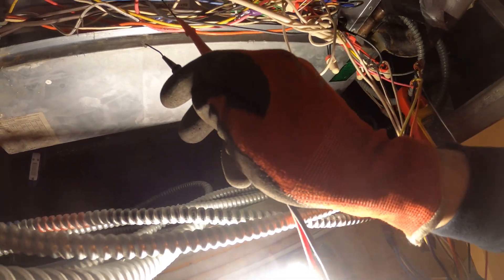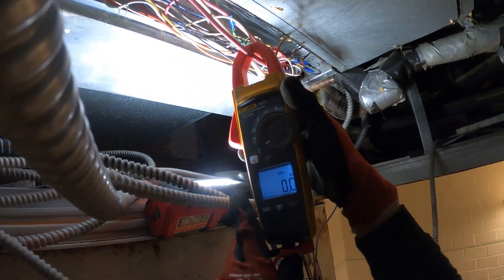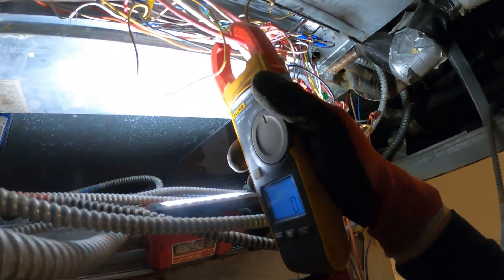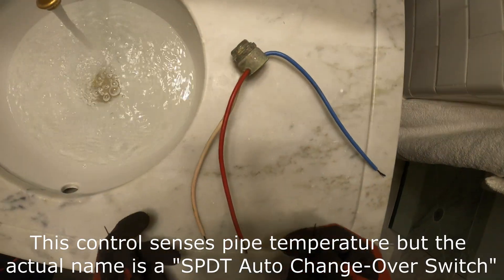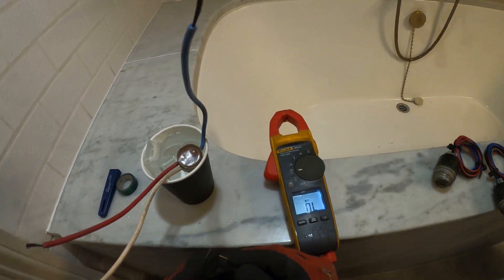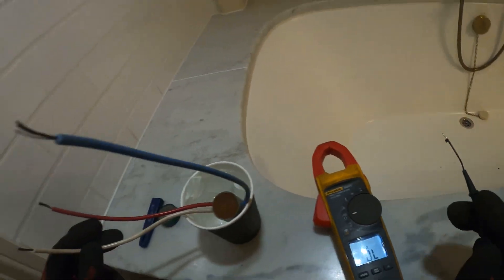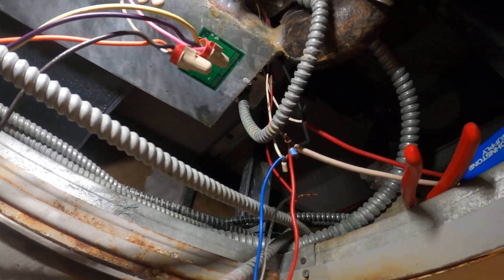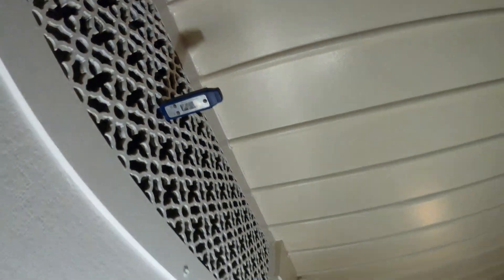HVAC Service Call: Fan Coil Unit Not Heating/Cooling (Fan Coil Unit With Emergency Electric Heat)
HVAC Service Call: 2 Pipe Fan Coil Unit Not Heating (Fan Coil Unit With Emergency Electric Heat) HVAC (Heating, Ventilation, Air Conditioning) FCU Not Heating/Cooling / HVAC Fan Coil Unit / HVAC Fan Coil Unit Not Working / HVAC Fan Coil Unit Not Heating / HVAC Fan Coil Unit Not Cooling / HVAC Fan Coil Unit Troubleshooting / HVAC FCU / FCU Not Cooling / FCU Not Heating / FCU Not Turning On / FCU Not Working / FCU Maintenance / FCU Troubleshooting / FCU Installation / FCU Thermostat / FCU Valve Actuator / FCU Transformer / FCU Control Relay / FCU SPDT Auto Changeover / FCU Pipe Sensor / Chilled Water Fan Coil Unit / Hot Water Fan Coil Unit / 2 Pipe Fan Coil Unit / 4 Pipe Fan Coil Unit

A chilled water fan coil unit (FCU) works by transferring heat from the air passing over the internal heat exchanger to the chilled water passing within. Cold water is supplied by a chiller unit, or reversible heat pump, which is installed in a central plant room or on the roof of a building.

Next, the chilled water circulates through a pipework distribution system to the heat exchanger (coil) within the fan coil unit. Fans within the unit then draw air over the exchanger containing the cold water cooling the air, which is finally dispersed into the desired space to provide the occupants or building users with comfort cooling.

In the summer, this building uses chilled water and in the winter the building uses hot water which gets distributed to these fan coil units. There is an electrical heater installed for those cold off season days while the chiller is in operation.

Veto Pro Pac TECH MC

Fluke 902 FC HVAC True-RMS Clamp Meter

Fieldpiece ADK7 Deluxe Silicone Test Lead Kit

Klein Tools ET600 Megohmmeter Insulation Tester

Supco M500 Insulation Tester/Electronic Megohmmeter

Fluke 1AC-A1-II VoltAlert Non-Contact Voltage Tester

Fieldpiece JL3KR4 HVACR Charge Kit (Digital Gauges/Probes)

Fieldpiece SPK2 Folding Pocket In-Duct Thermometer

Fieldpiece SPK3 Folding ROD Dual Temperature Thermometer

Milwaukee M12 2-Tool Combo Kit 2598-22

Milwaukee Cut 1 Dipped GLOVES L

Milwaukee 2351-20 M12 LED Stick Light

Milwaukee 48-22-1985 Fastback Hawk Bill Folding Knife

Milwaukee 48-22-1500 Fastback Compact Folding Utility Knife

Milwaukee 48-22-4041 Iron Carbide Core Large-Looped Jobsite Scissors

Milwaukee 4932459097 Billet Torpedo Level

Milwaukee Wide Blade Magnetic Tape Measure 16 FT

Milwaukee Fine Pt. Markers Black

Streamlight 66604 MicroStream USB 250-Lumen Rechargable Pocket Flashlight

Klein Tools 11-in-1 Screwdriver / Nut Driver

Klein Tools 32561 Multi-Bit Screwdriver / Nut Driver 6-in-1

Klein Tools 32807MAG 7-in-1 Nut Driver, Magnetic Driver

Klein Tools 600-4 1/4-Inch Keystone Cushion-Grip Screwdriver

Klein Tools 32581 4-in-1 Electronics Screwdriver Set

Klein Tools LLK12 L-Style Hex Key Caddy Set 12-Piece (Metric/Sae)

Yellow Jacket 18975 Charge Tool

Yellow Jacket 60613 Service ratchet Wrench

Yellow Jacket 19173 5/16" Female Quick Couplers x 1/4" Male Flare

Cooper Bussmann BP-FP-2 Cartridge Carded Fuse Puller

Crescent 2 Pc. X6 4-in-1 Black Oxide Spline Ratcheting SAE Wrench Set

Crescent 4" Adjustable Cushion Grip Wrench

Knipex 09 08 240 SBA 9.5-Inch Insulated Ultra-High Leverage Lineman's Pliers (1000v)

Knipex 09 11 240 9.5-Inch Ultra-High Leverage Lineman's Pliers with Fish Tape Puller and Crimper

KNIPEX Tools - Long Nose Pliers With Cutter, 1000V Insulated

KNIPEX Tools - Long Nose Pliers With Cutter

KNIPEX Tools 98 62 02, Flat Nose Plastic Pliers 1000V Insulated

KNIPEX - 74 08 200 - High Leverage Diagonal Cutters, 1000V Insulated

KNIPEX - 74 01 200 Tools - High Leverage Diagonal Cutters

KNIPEX Tools - Cobra QuickSet Pump Pliers, 1000V Insulated

KNIPEX Tools 3 Piece Cobra Pliers Set

KNIPEX Tools Pliers Wrench 3-Piece Set